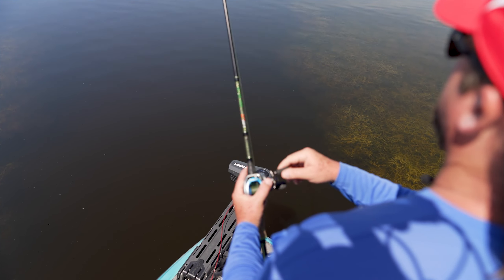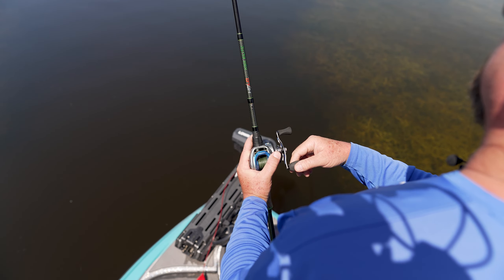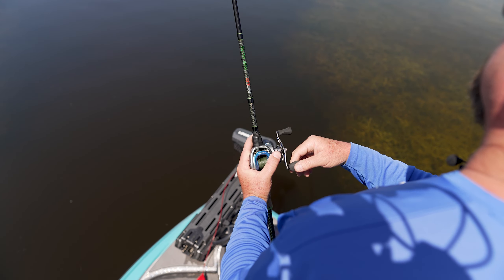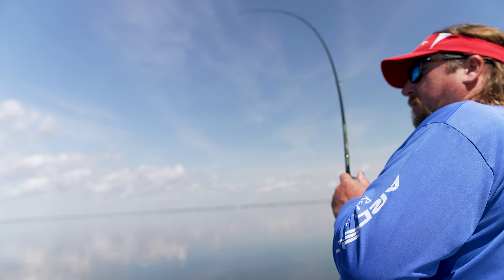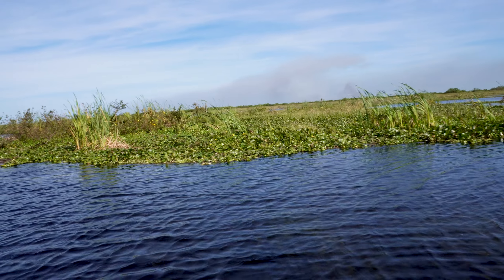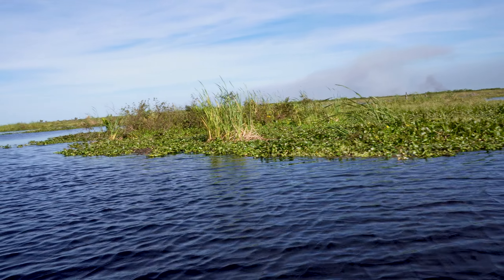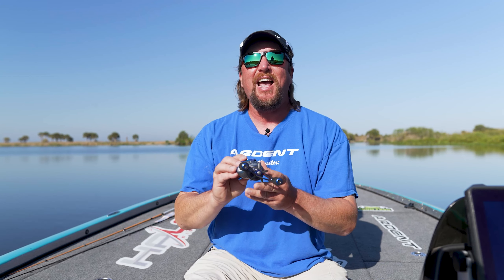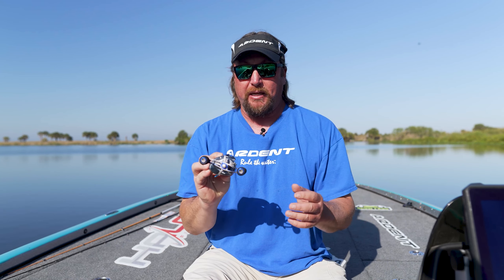Ardent Summit Hawk Baitcasting Reel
Major League Fishing Commentator and Ardent Pro JT Kenney discusses the features and benefits of the Ardent Summit Hawk Baitcasting Reel. Get yours at ardentoutdoors.com